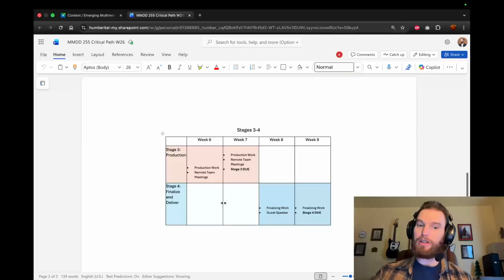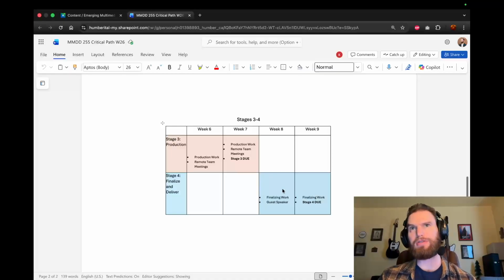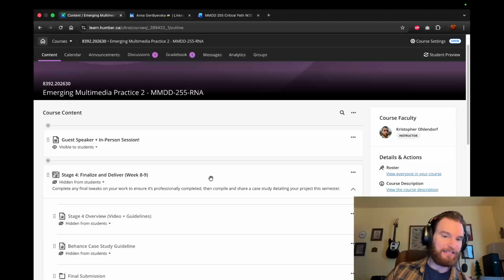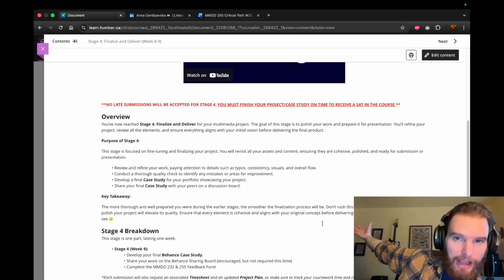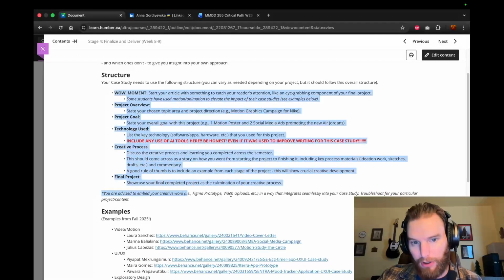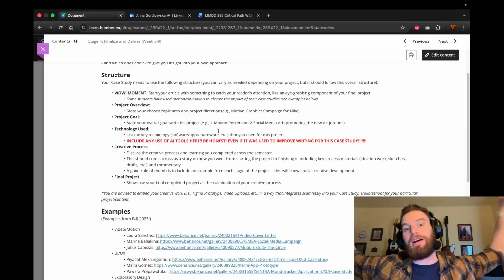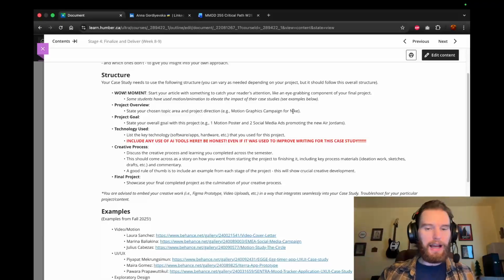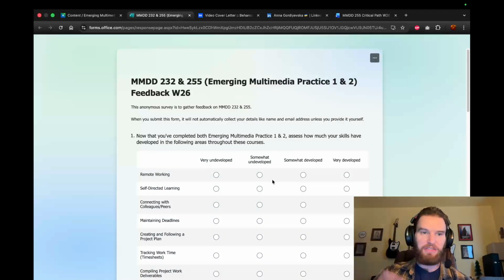MMDD 255 W26 Stage 4 Overview